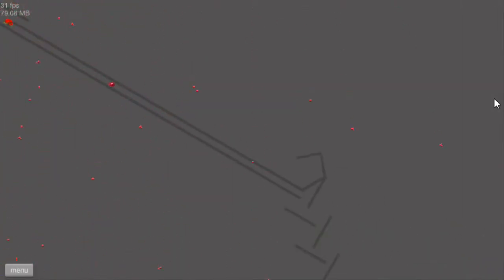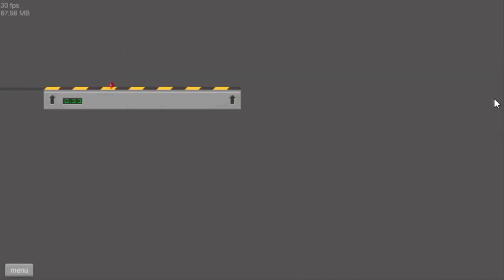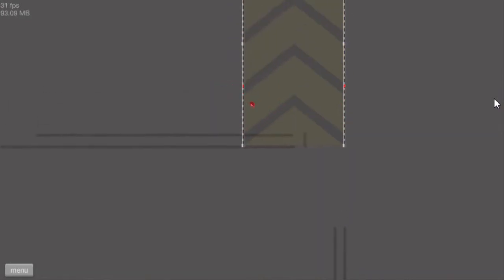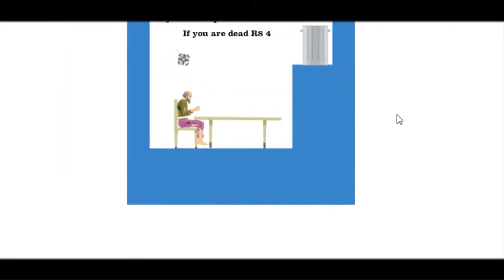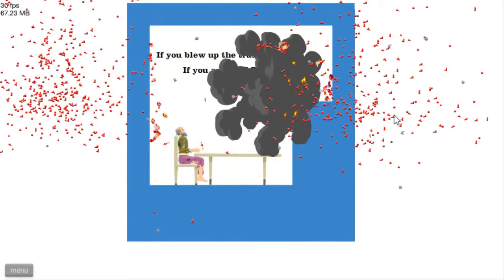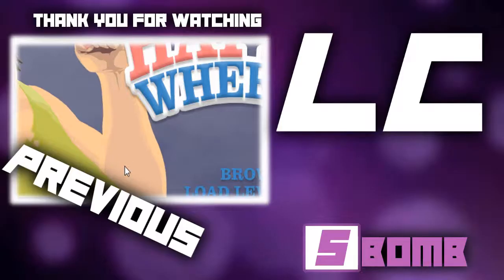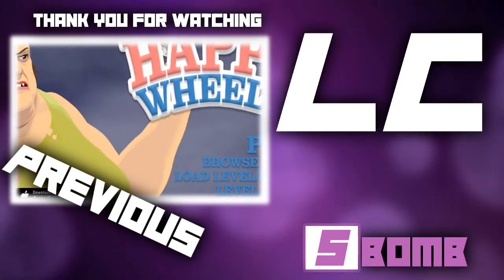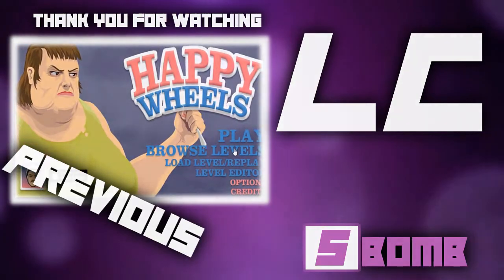The Baby Corpse! - Happy Wheels Ep.20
The Baby Corpse is finally here presenting alot of screaming and heart transplants. is it even healthy? What if I had aids? sorry that was random to say. This is Happy wheels Ep.20 and you'll love what you'll see.